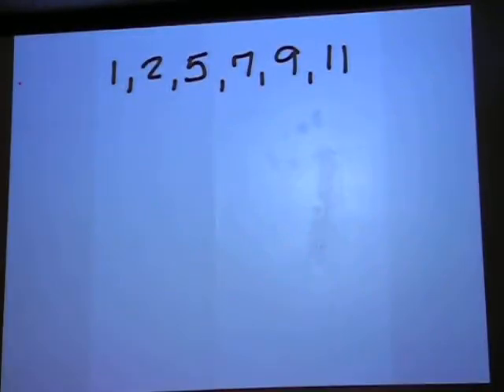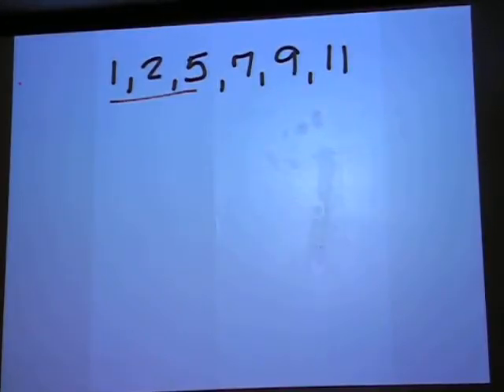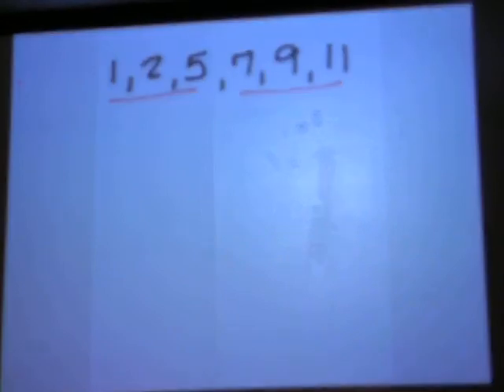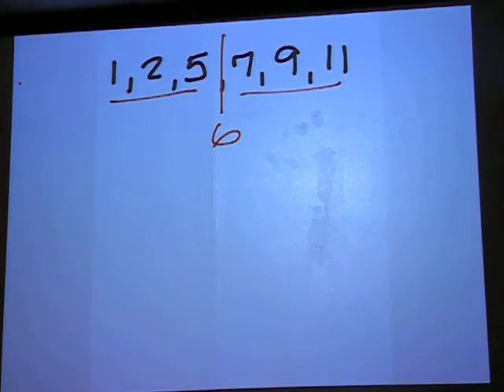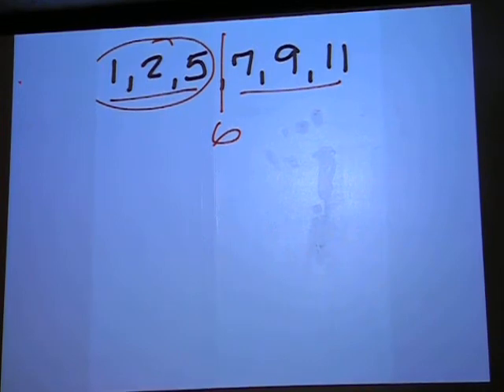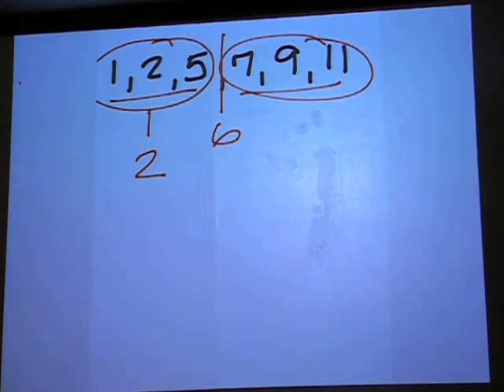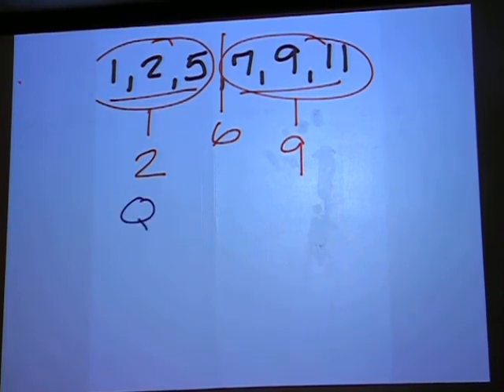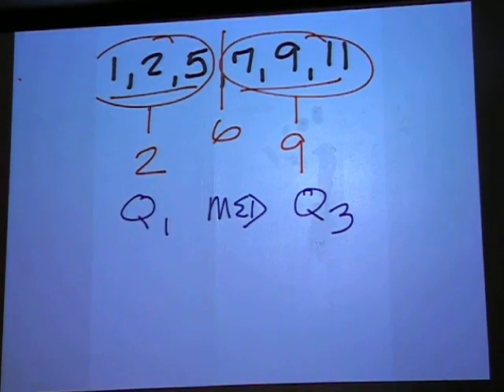10 20 11 Skinner's Classroom 2011 10 20 006